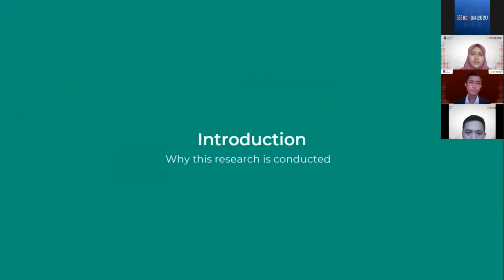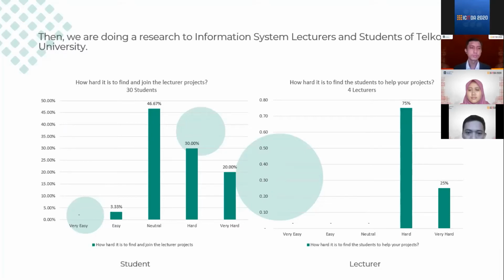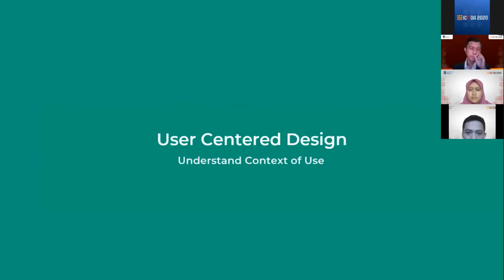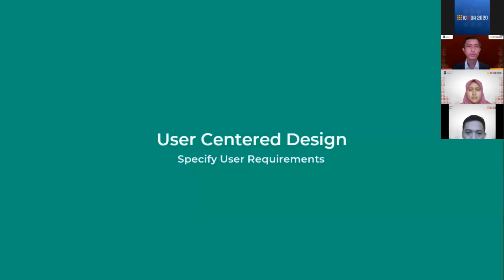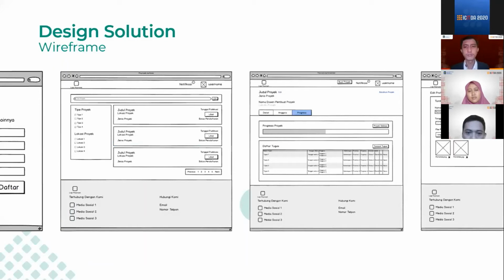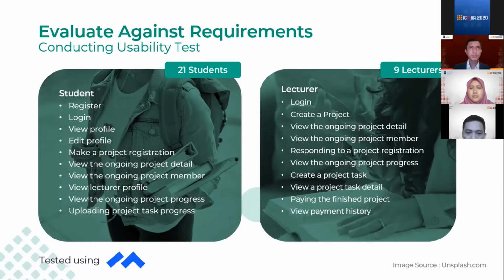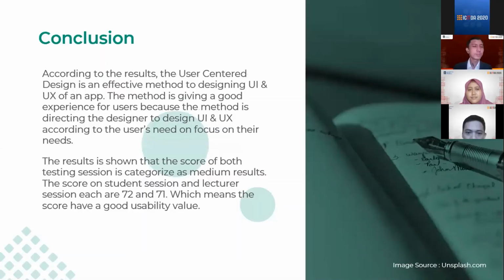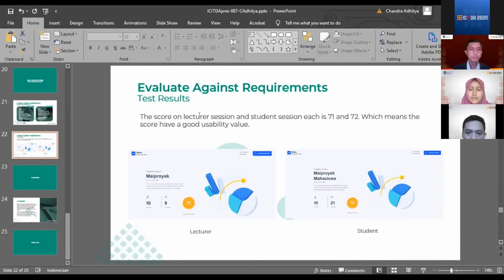ICITDA 87 Analysis and Design Of User Interface (UI) And User Experience (UX) Web-Based Application